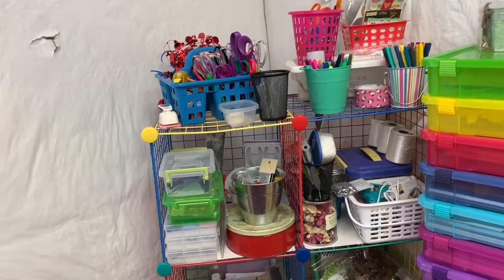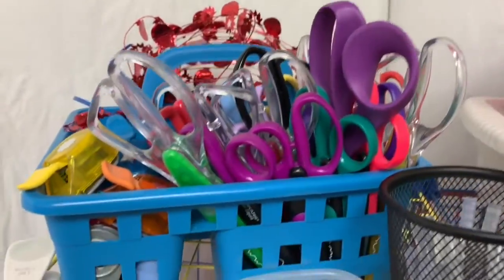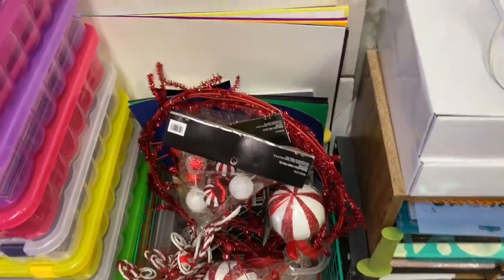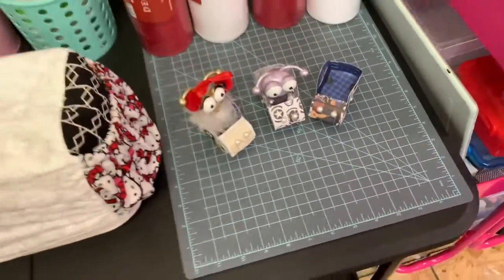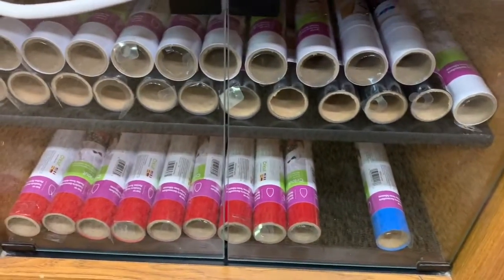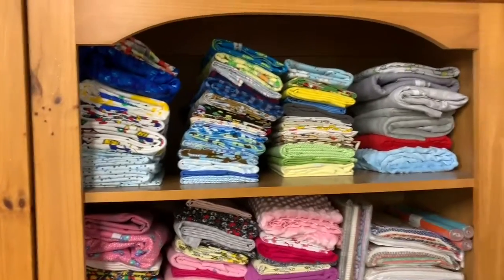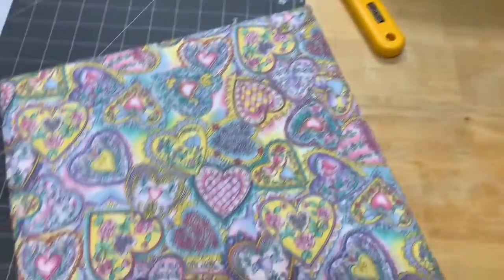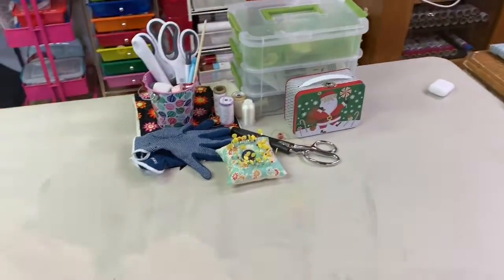CRAFT ROOM TOUR!!! Craft Room Organization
CRAFT ROOM TOUR!!!  Take a tour of my craft room and see how I store my crafts, paper, vinyl and fabric items.

Glue Stand:

Quilting Ruler Holder:

Mini Steam Iron:

Oliso Pink  Iron:

Omnigrid Quilting Ruler Pack: